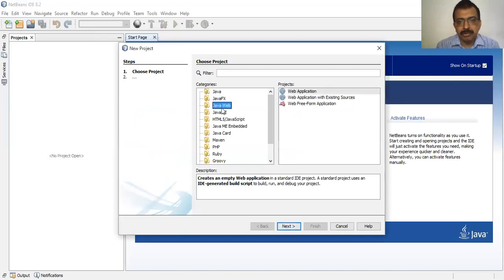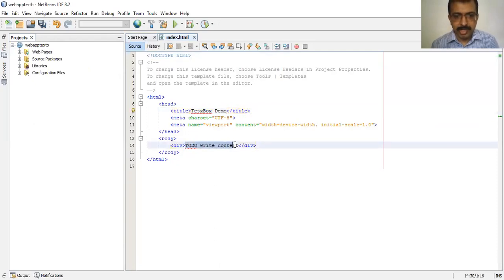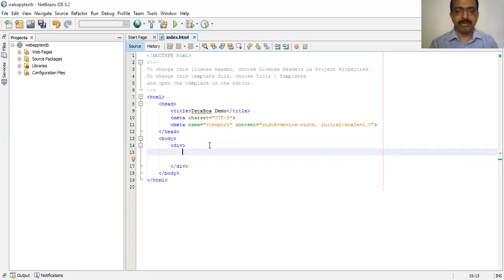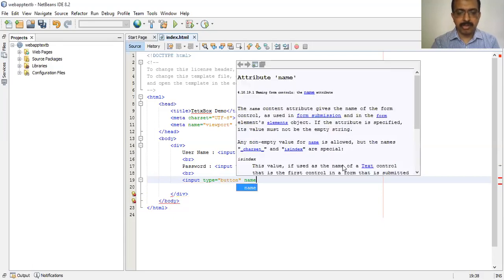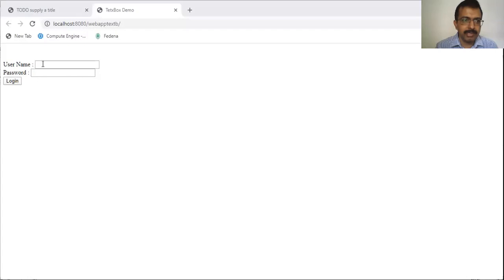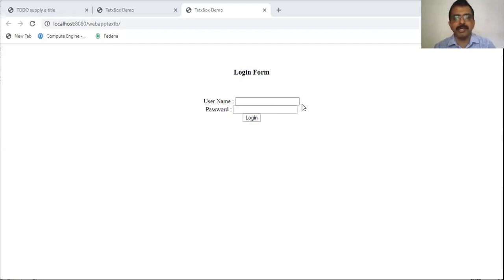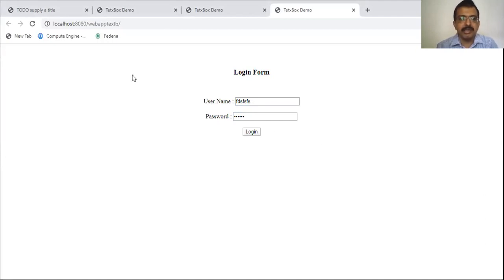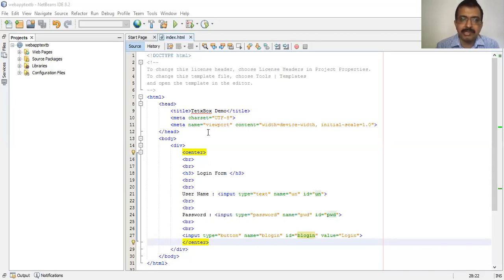Introduction to HTML Controls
HTML tags are like keywords which defines that how web browser will format and display the content. With the help of tags, a web browser can distinguish between an HTML content and a simple content. HTML tags contain three main parts: opening tag, content and closing tag. But some HTML tags are unclosed tags. When a web browser reads an HTML document, browser reads it from top to bottom and left to right. HTML tags are used to create HTML documents and render their properties.

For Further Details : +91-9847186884